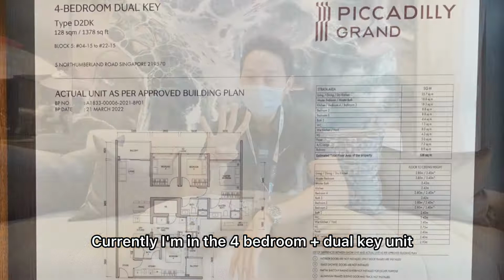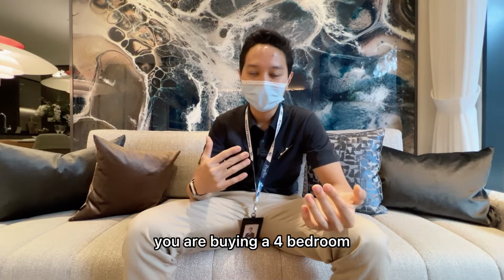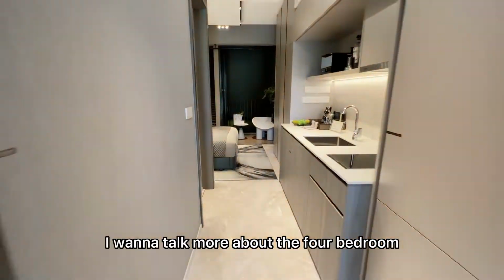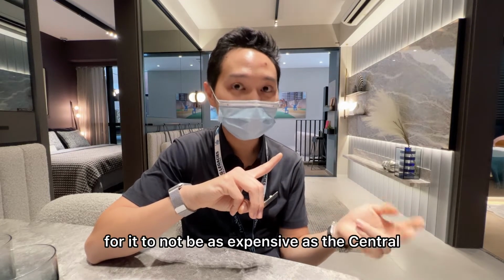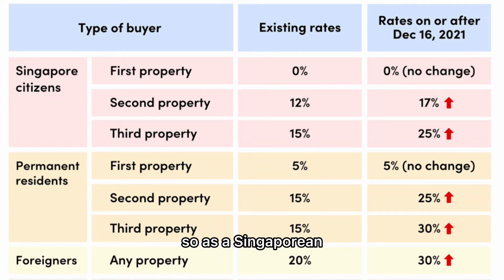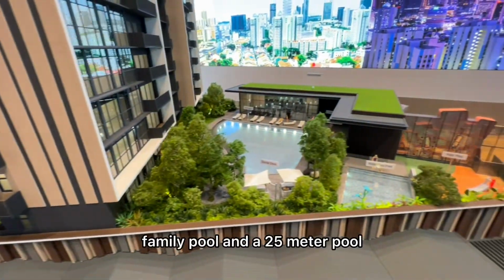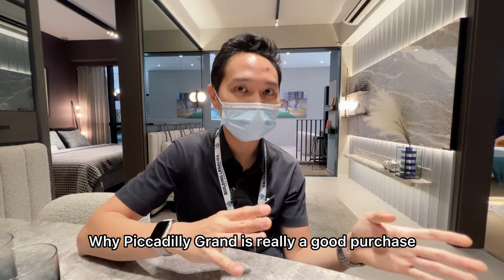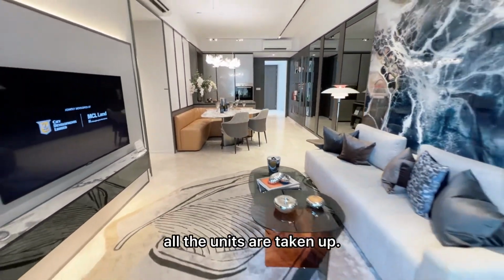Piccadilly Grand [4 bedroom + Dual-Key Review]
Hey guys, this is a Show Flat tour of Piccadilly Grand's 4 bedroom plus Dual-Key unit. Some of you may know about this condominium development because of it's close proximity to the Singapore Core Business District or because it has been a very successful newly launch development!
77% of units SOLD in a Weekend! ALL the 1 and 2 bedroom units are FULLY SOLD OUT.

Now's your chance to get the 4 bedroom+Dual key unit!

Hurry before it's FULLY SOLD OUT.

▶️Fill up the Google form for free portfolio consultation with us!